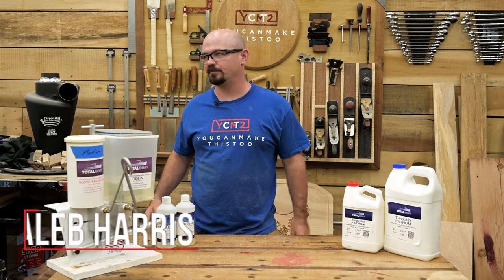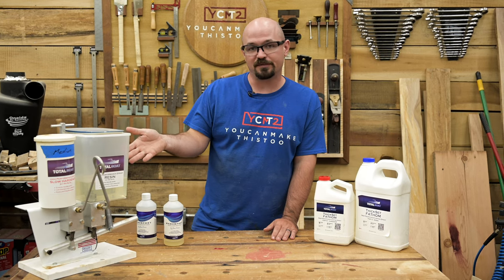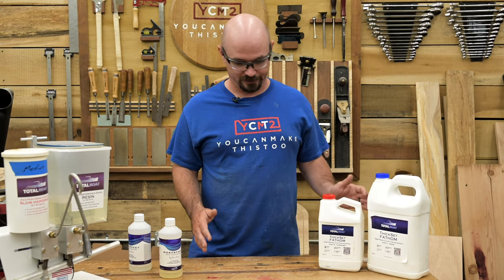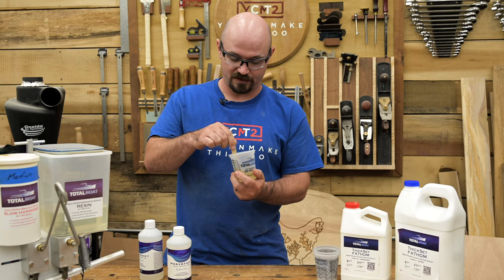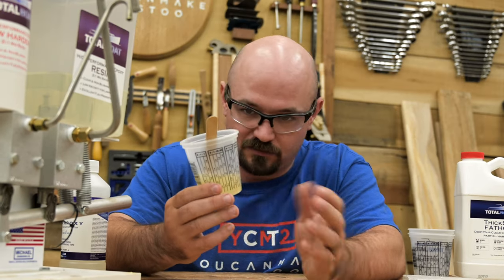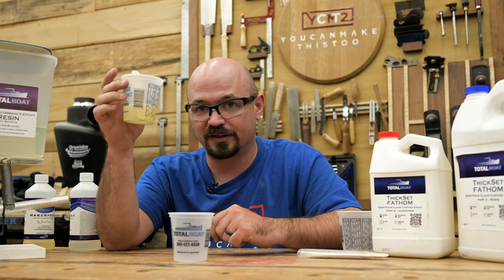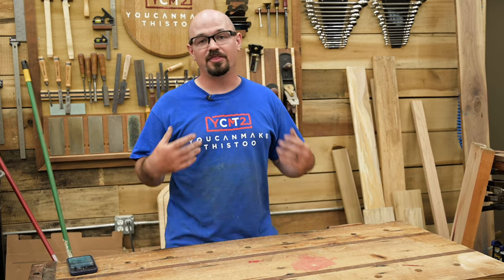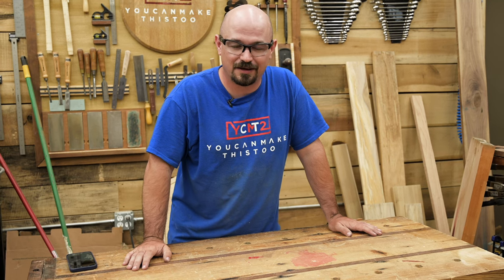Epoxy Resin PRO Tips!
Epoxy can be a ton of fun and is pretty easy to use.. but it's also easy to mess up if you're missing some basic knowledge. Here's the essentials you need to know to make sure your projects turn out great!